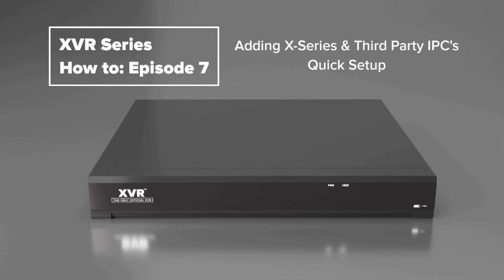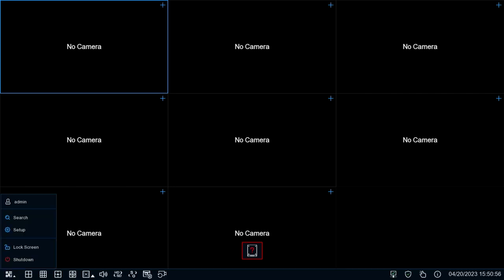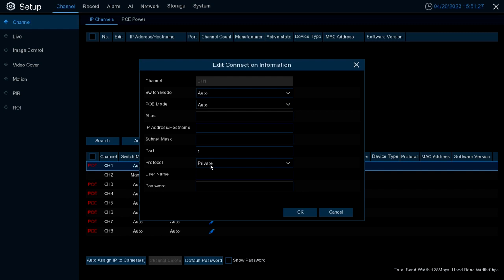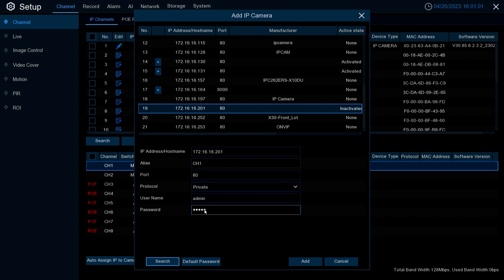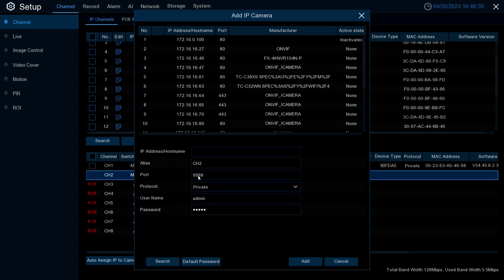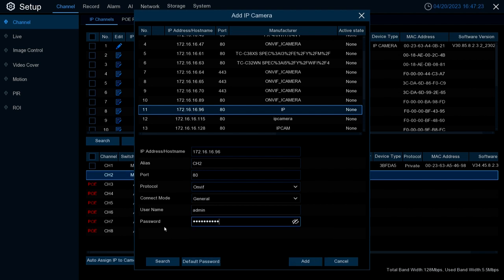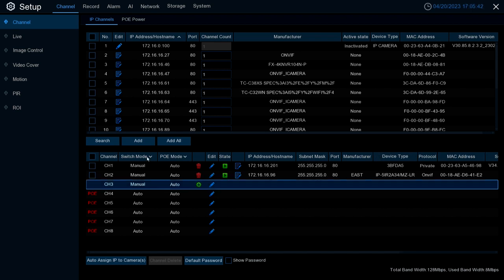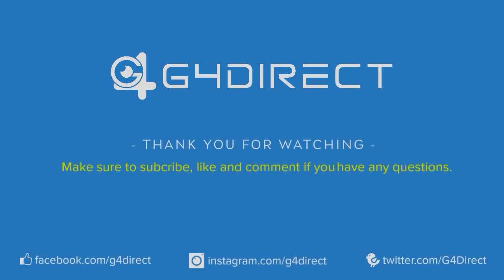XVR Series How to Add X-Series IPC & Third Party IPC (Flux, UNV, etc)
In this video we will be giving you a quick rundown on how to add both X-Series IPC & third party IPC including both UNV and Flux.